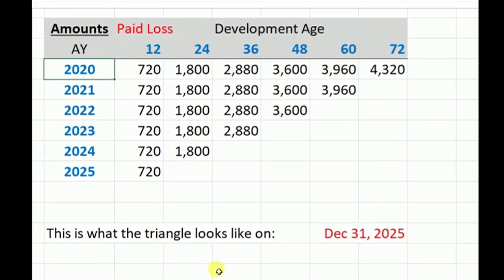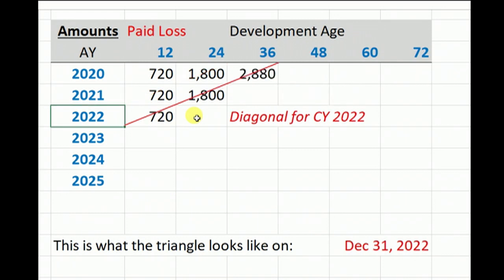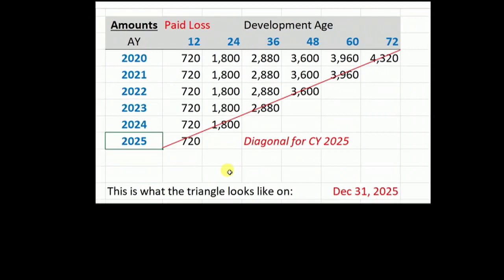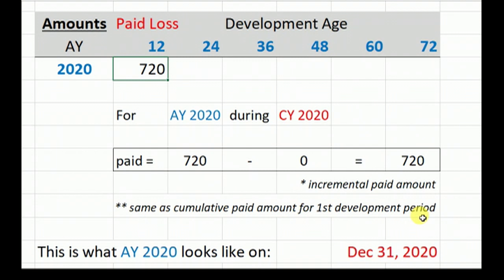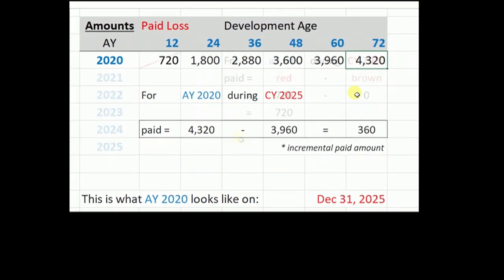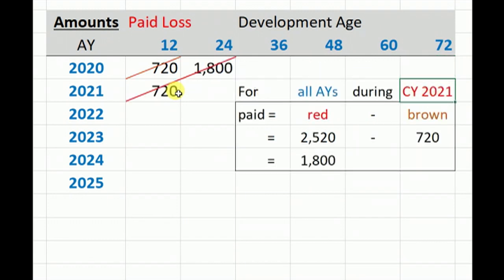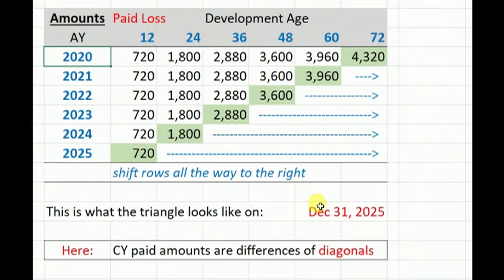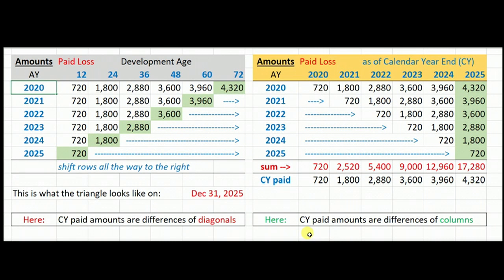F-05 (010) Tri Info (Development Triangle Basics)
This video covers basic concepts related to development triangles.